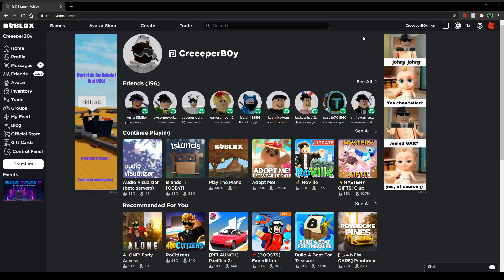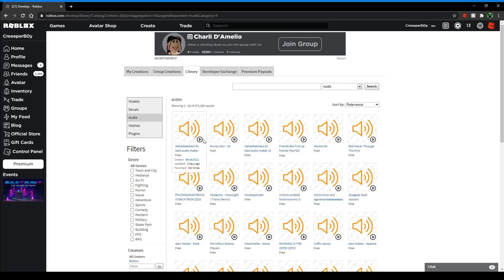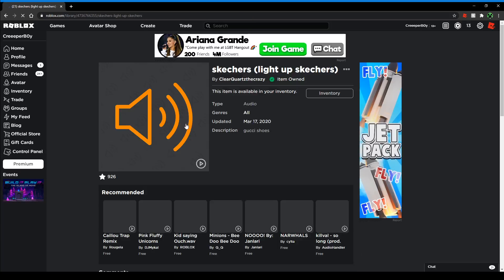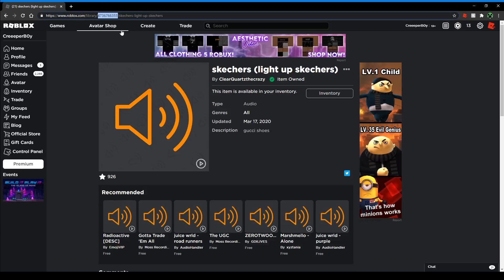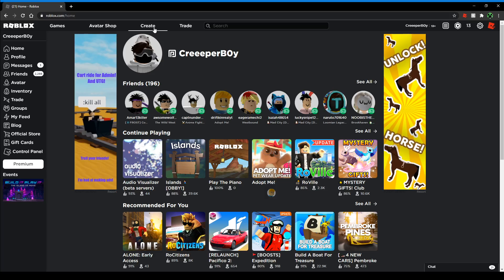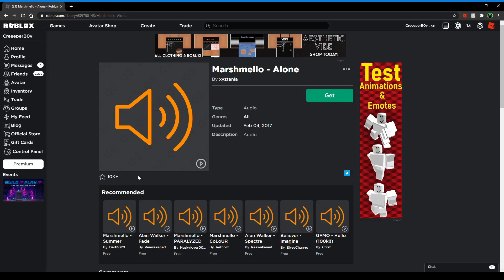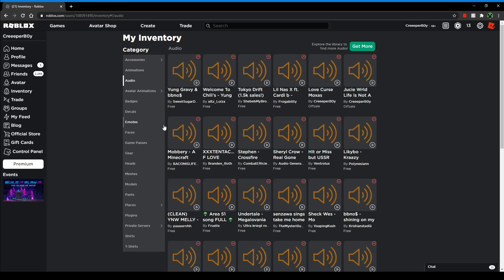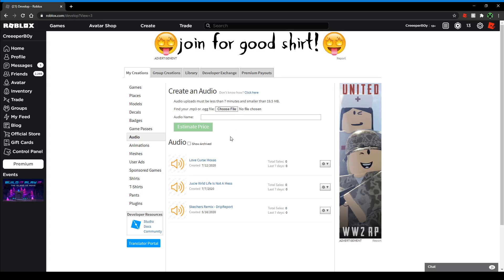How To Find Audios On Roblox PC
another word for the numbers is called "ids". This is on PC btw.